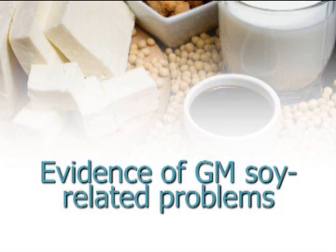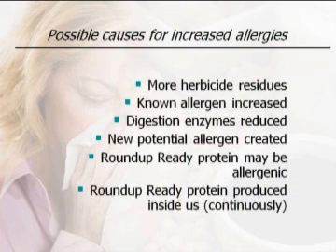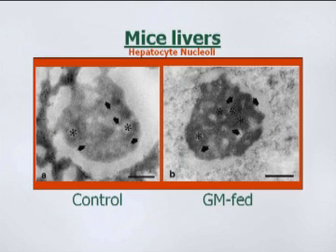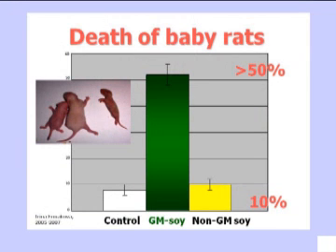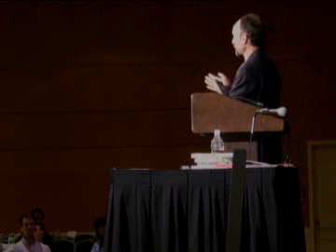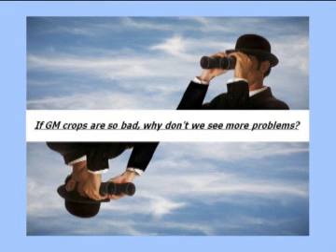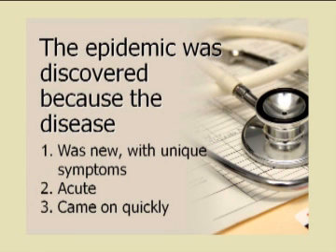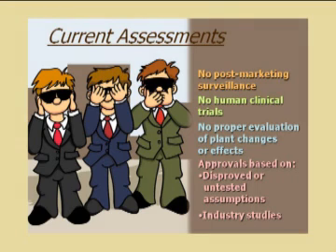Everything You HAVE TO KNOW about Dangerous Genetically Modified Foods - Part 7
~ Genetically modified organisms (GMOs) in your food may make you sick.  Studies link GMOs with toxins, allergies, infertility, infant mortality, immune dysfunction, stunted growth, accelerated aging, and death. Whistleblowers were fired, threatened, and gagged. Warnings by FDA scientists were ignored. Expert Jeffrey M. Smith, author of the #1 GMO bestseller Seeds of Deception, and Genetic Roulette, presents SHOCKING evidence why these gene-spliced crops may lead to health and environmental catastrophes. Learn how to protect yourself and discover the Campaign for Healthier Eating in America—a brilliant plan to quickly end the genetic engineering of our food supply.